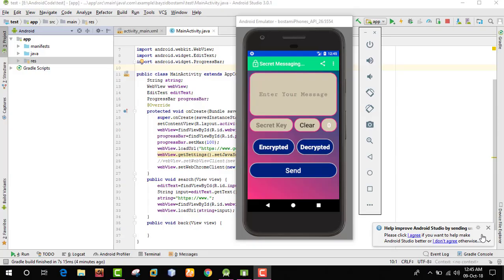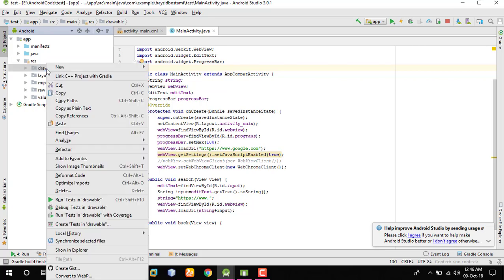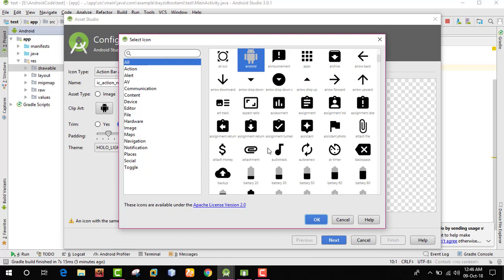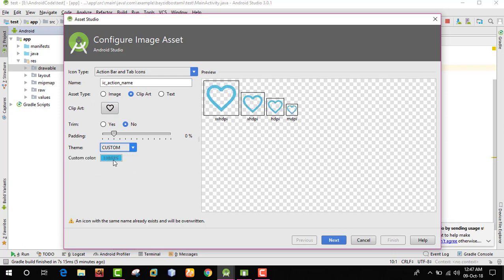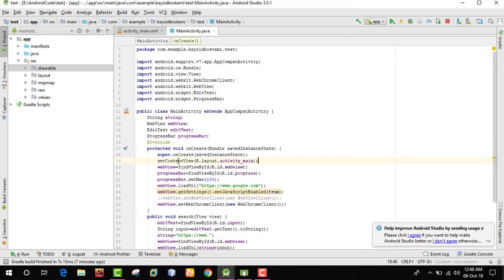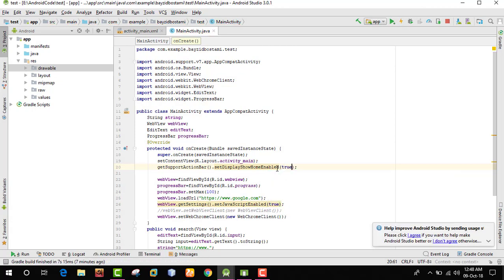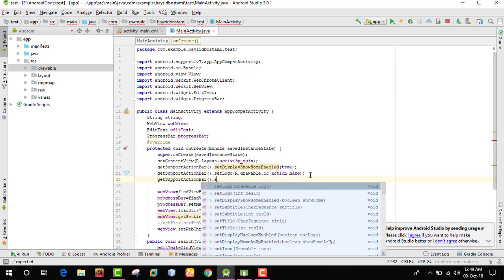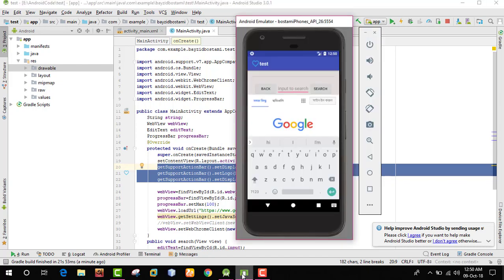how to use icon in action bar in android studio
how to use icon in action bar in android studio  how to use icon in action bar  action bar icon android bangla turorial